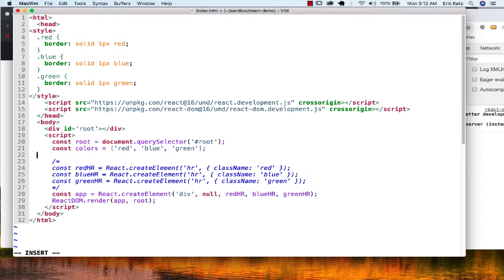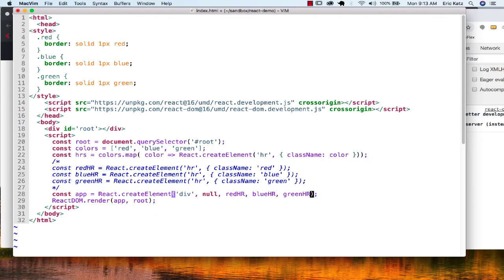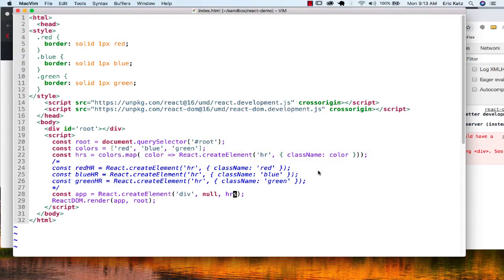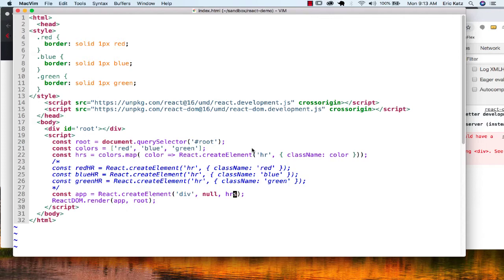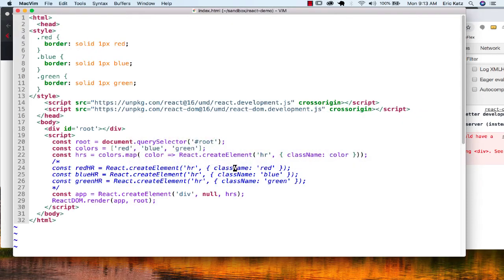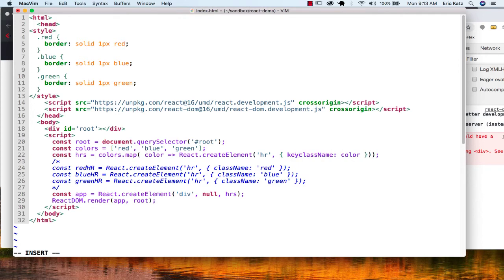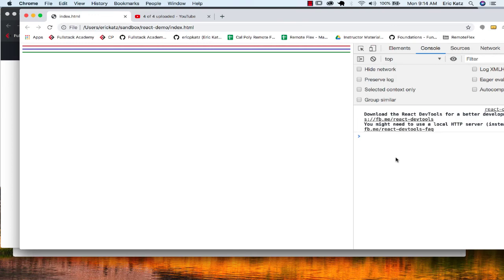React 5 - createElement by Mapping